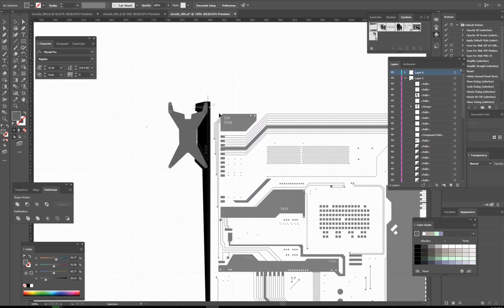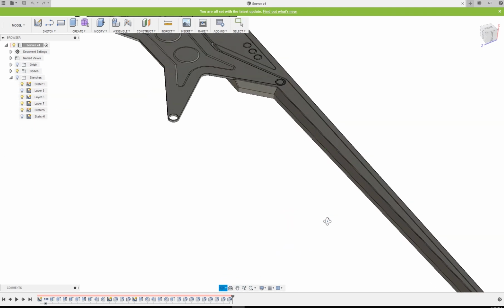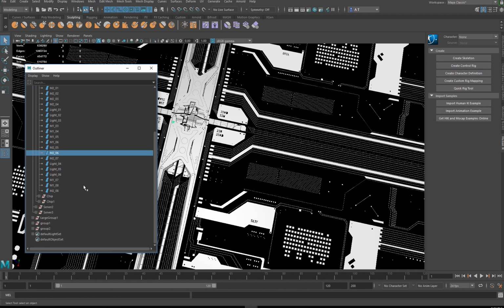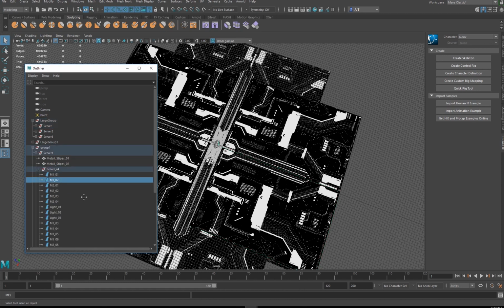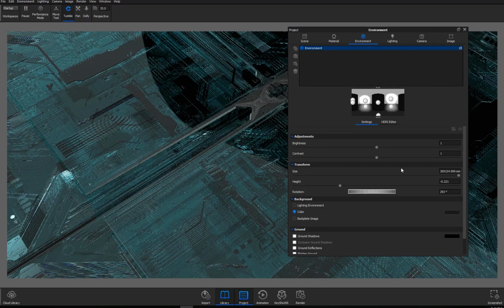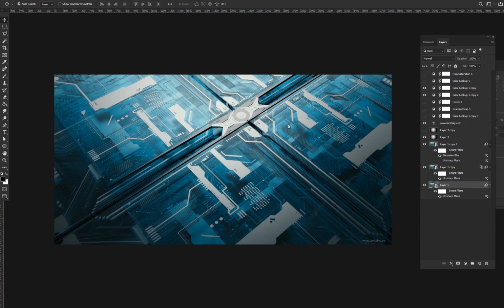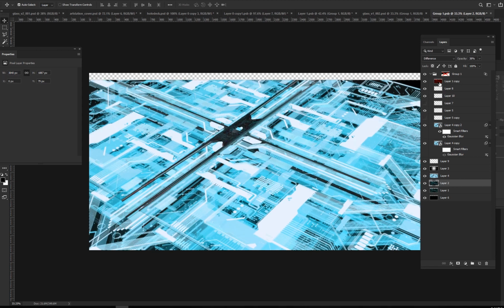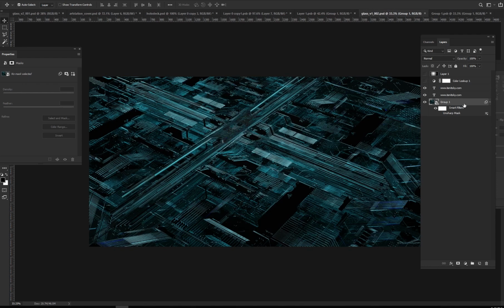Holoserver - 3D Concept Overview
An overview of the software and process used to create this concept. Check it out on Artstation